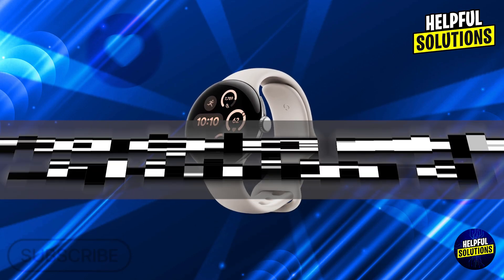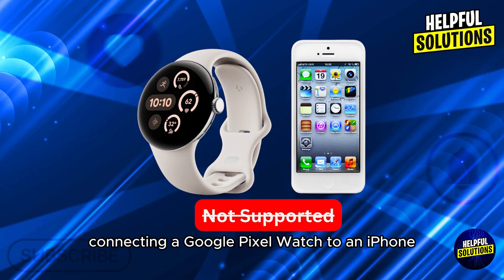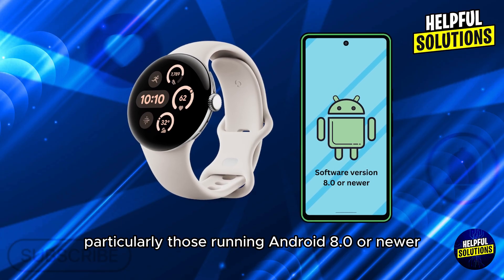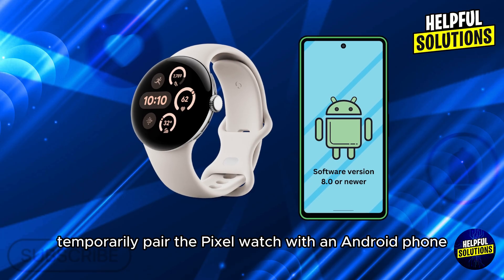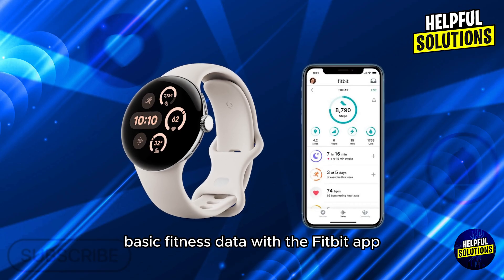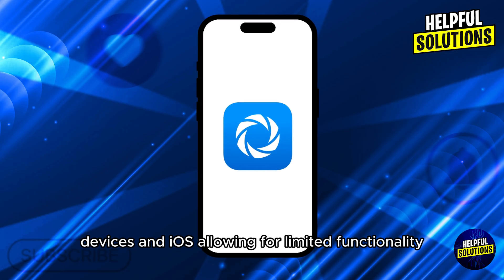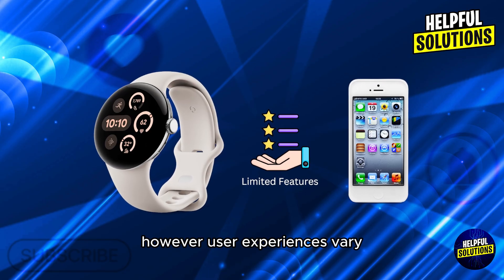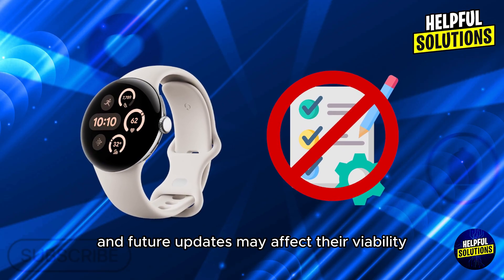How To Connect Google Pixel Watch To iPhone (How To Set Up And Pair Google Pixel Watch To iPhone)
How To Connect Google Pixel Watch To iPhone (How To Set Up And Pair Google Pixel Watch To iPhone). In this video tutorial I will show you how to connect Google Pixel Watch to iPhone.